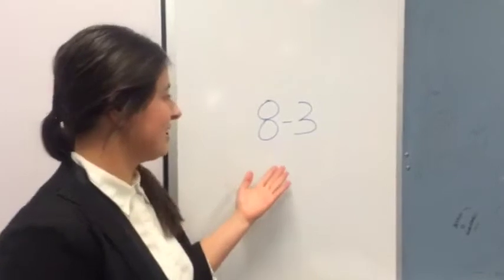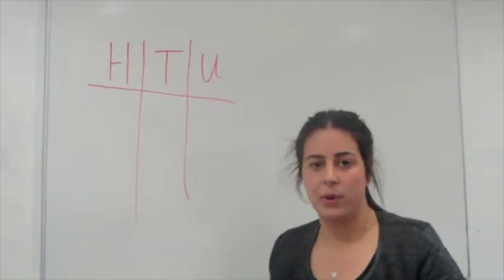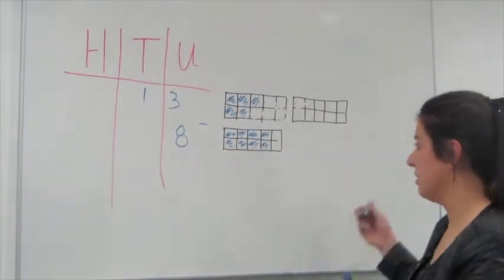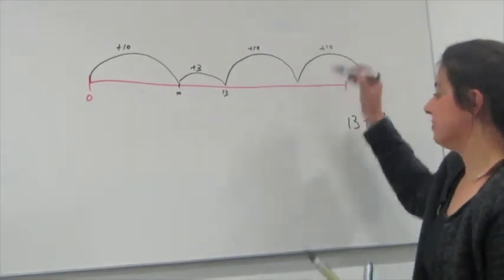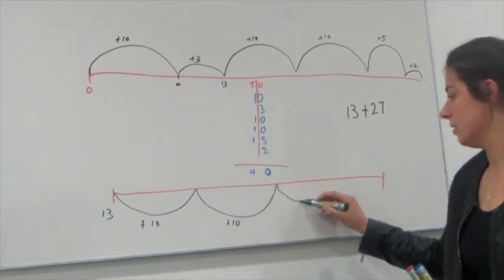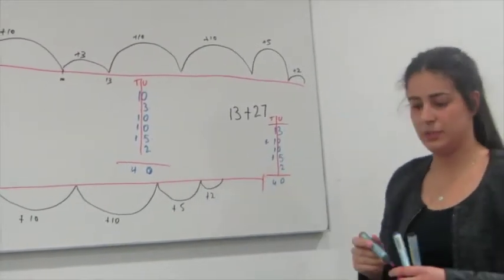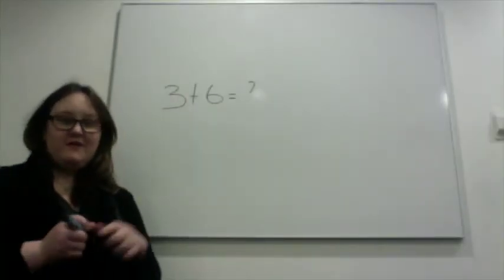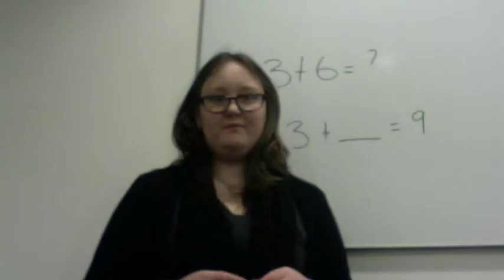AEB2150 ADDITION AND SUBTRACTION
assessment 2 - video presentation